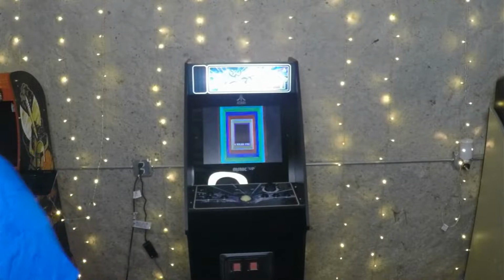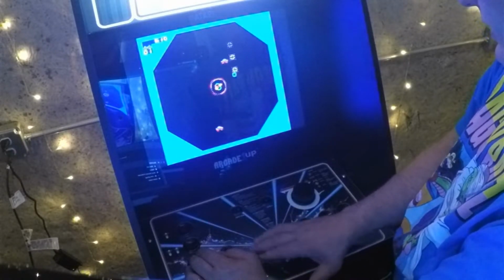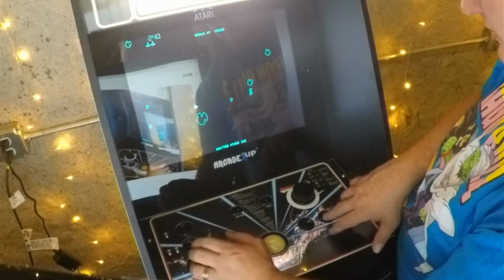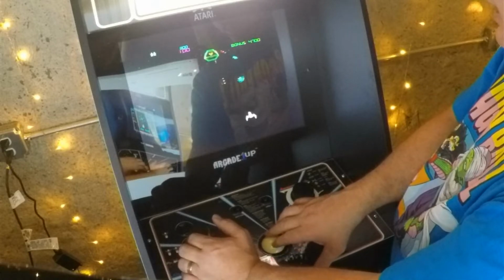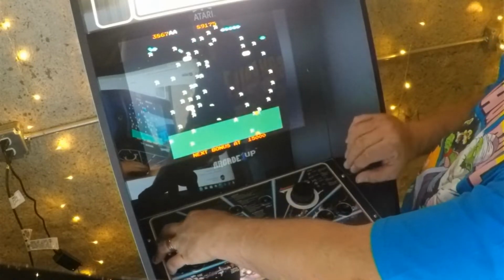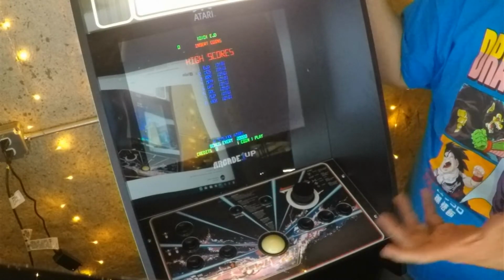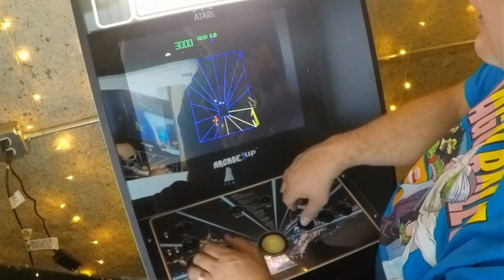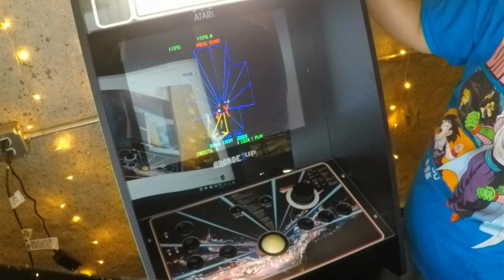Arcade 1up Tempest!